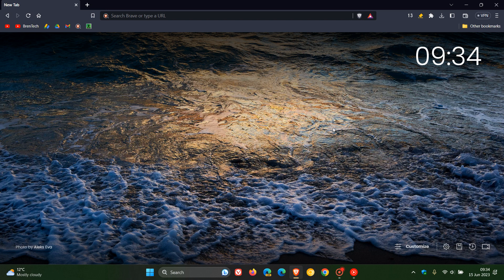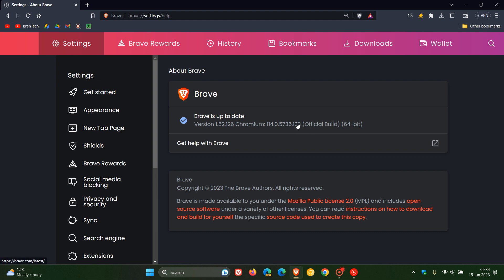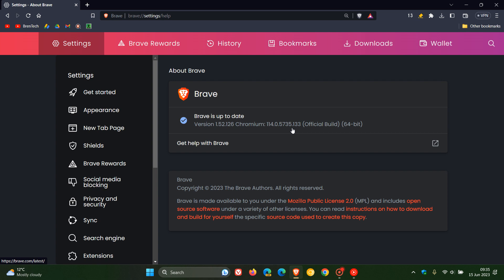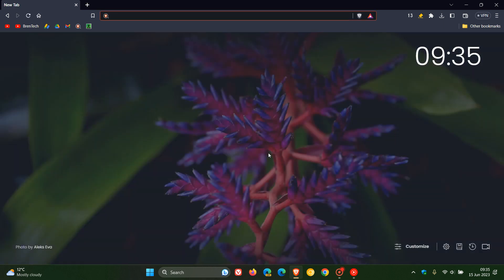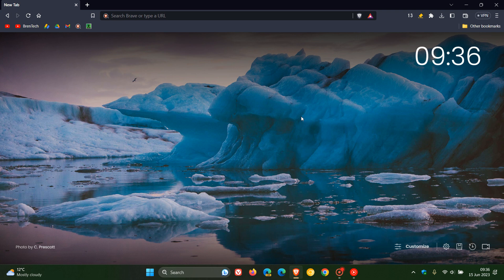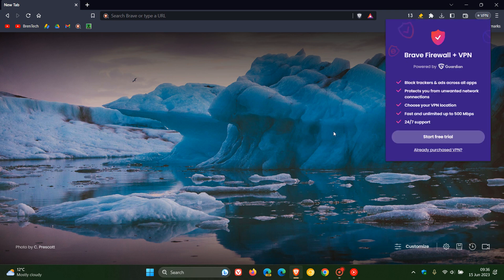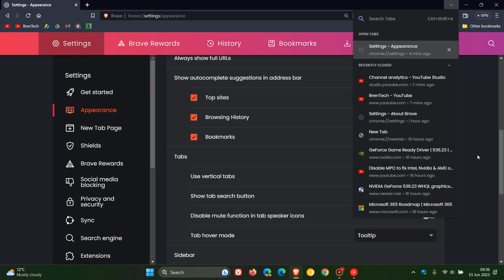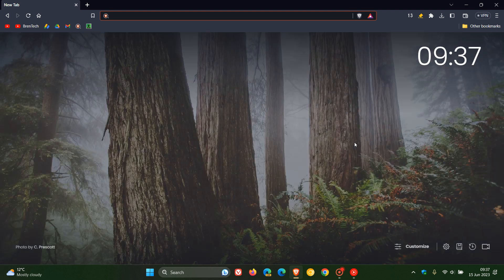IMPORTANT Brave browser Security and Bug fix updates available, fixing a Critical flaw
This latest maintenance update also fixes 3 High risk security vulnerabilities and also includes bug fixes for the browser.
Brave is now updated to version 1.52.126 and Chrome 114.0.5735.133.